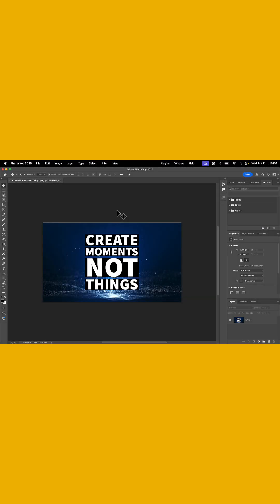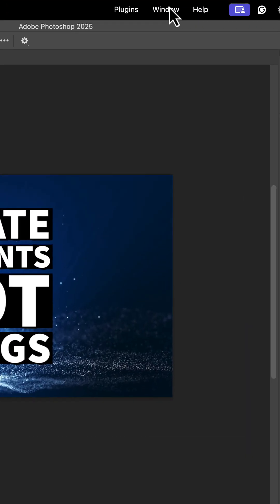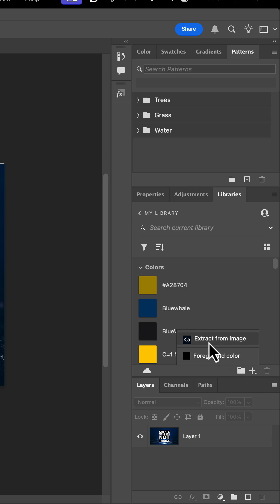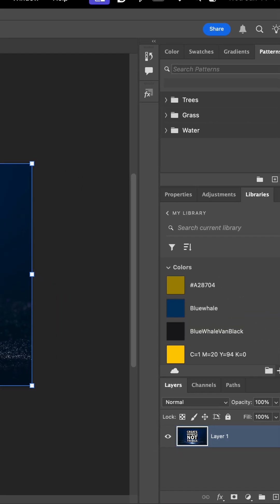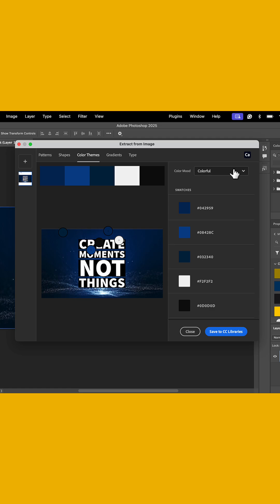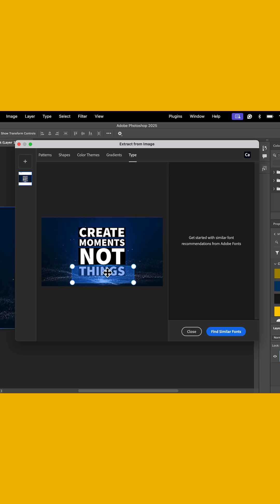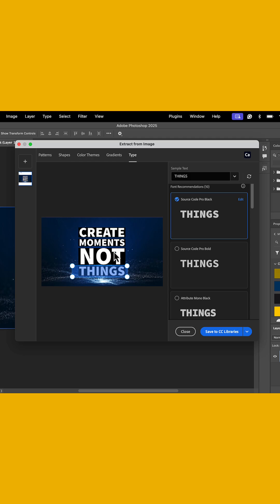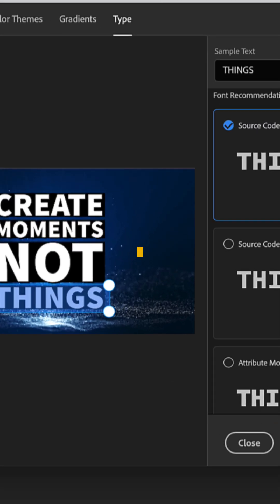Hidden Feature in Adobe Photoshop: Extract Fonts, Colors & Patterns! Adobe Capture and Libraries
In this Tech Talk Short, I’ll show you a hidden feature in Adobe Photoshop—using Adobe Capture right inside the Libraries panel! You can quickly extract fonts, build color palettes, and create patterns from flattened images—no layers needed!

What You’ll See:
• Extracting fonts, colors, and patterns from images
• Using Adobe Capture without leaving Photoshop
• A perfect time-saver when layered files are missing

Super useful. Super hidden. Now you know.